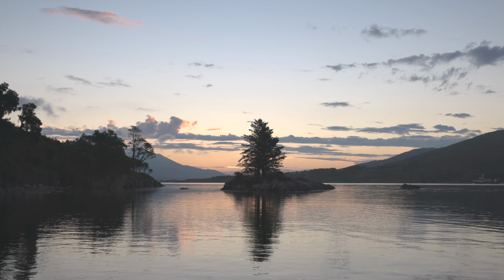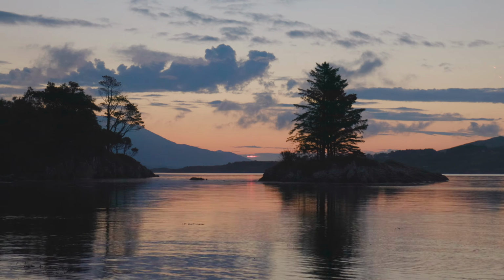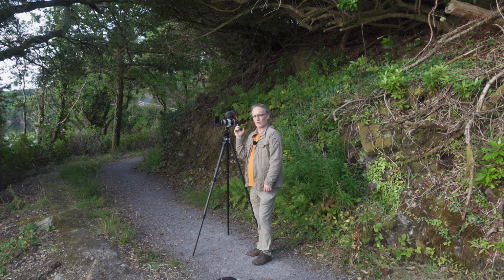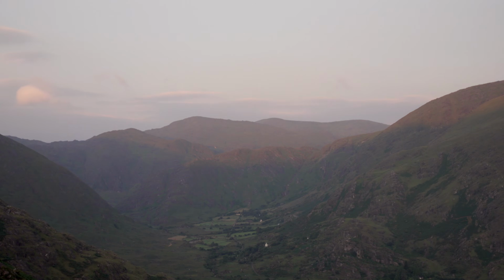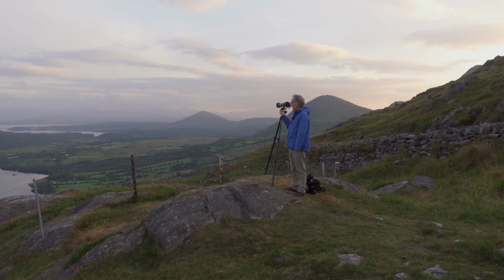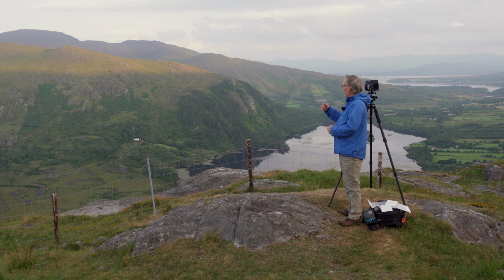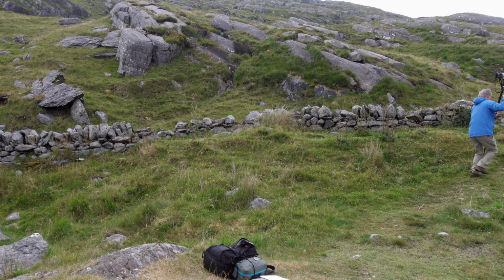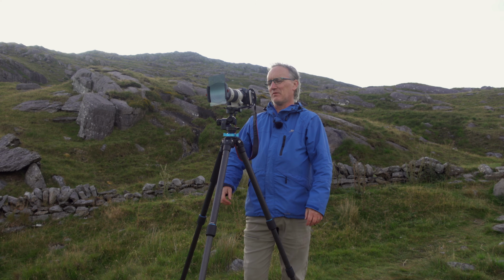Beautiful Beara - Landscape Photography on the Beara Peninsula, Ireland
A photographic trip to the stunning landscapes of the Beara Peninsula in Ireland. This breathtaking region is located on the South west coast of Ireland, a place that is know for its rugged wild beauty, secluded bays, dramatic cliffs, rolling green hills, Bere Island and the stunning HealyPass. In this photographic video I cover composition tips, framing and working with light, in an effort to capture the perfect landscape photograph.